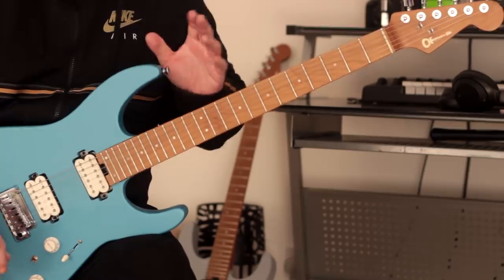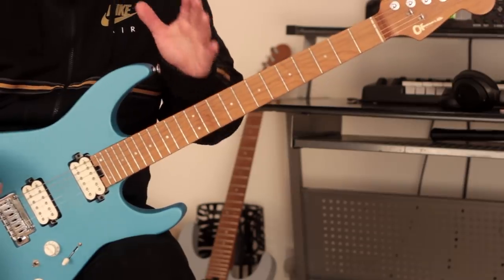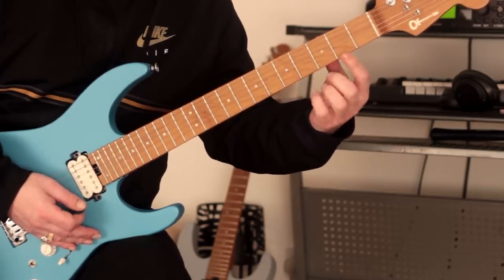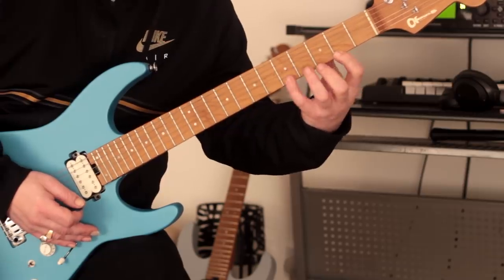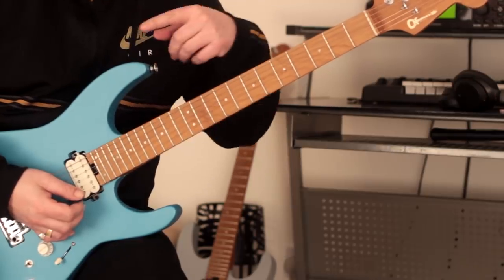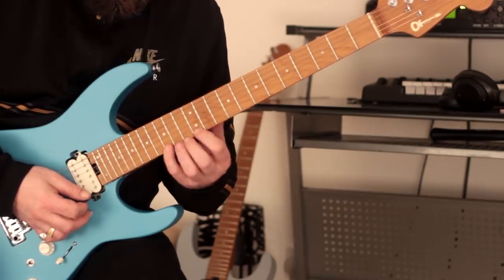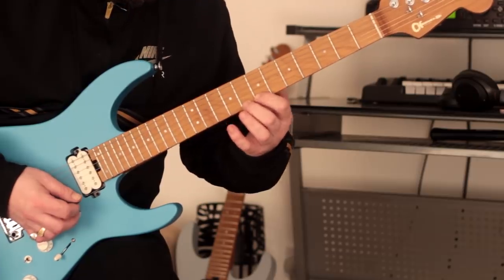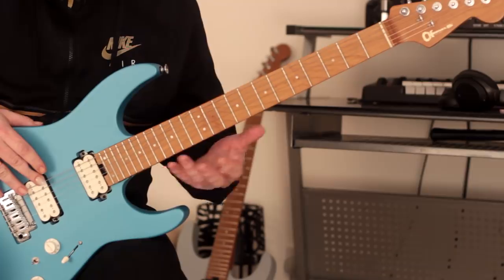Left Hand Only Legato Line